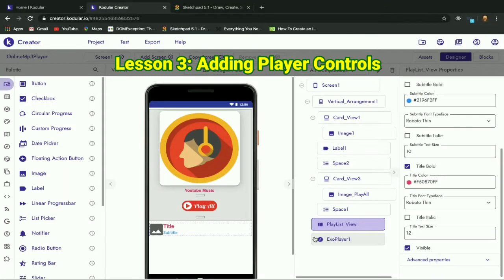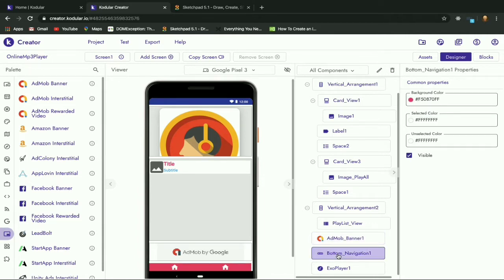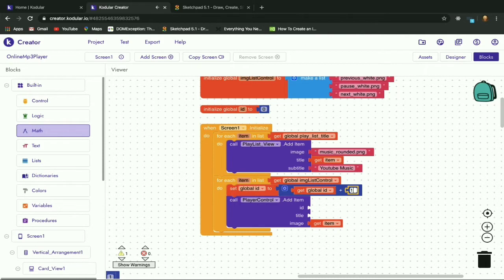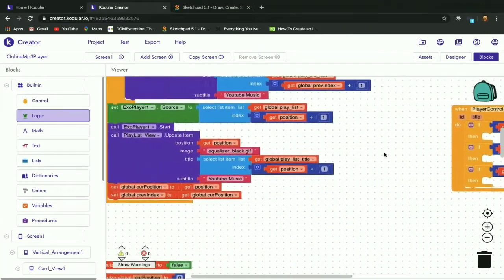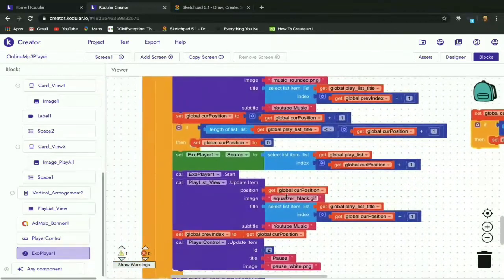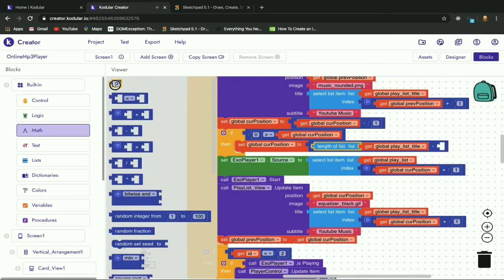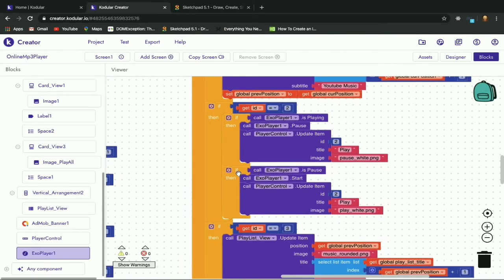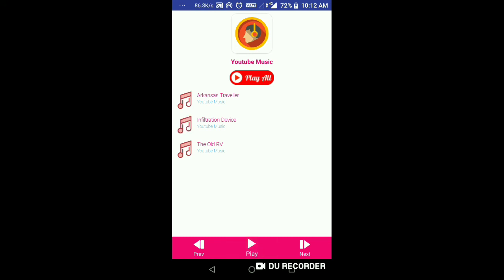Lesson #3: Adding Player Control function 14 April 2020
This is lesson 3 which is a continuation of previous lesson 2. In this lesson will learnt to control the player function. We will create Previous Button, Pause/Play Button and Next Button  while adding function to these items. Subsequently we shall also update the ui.